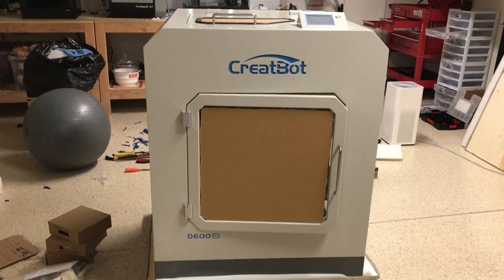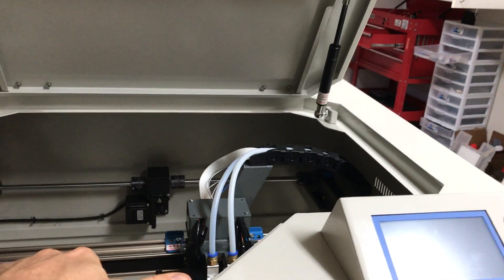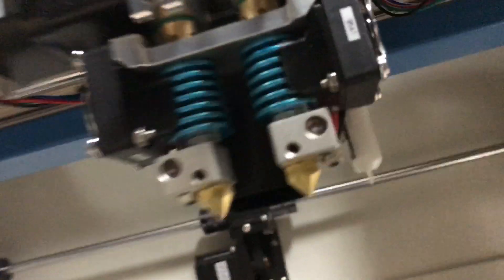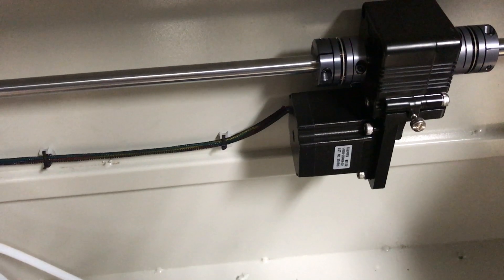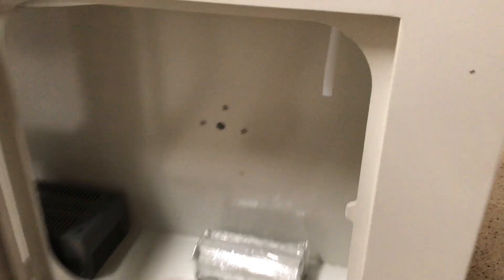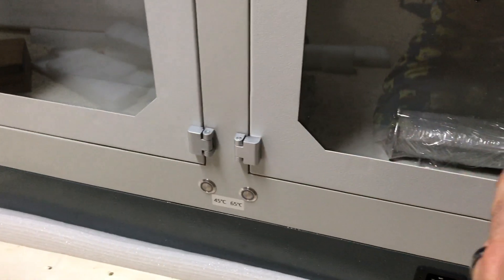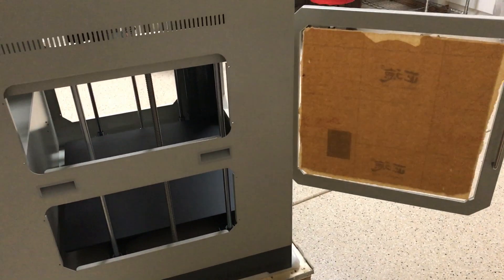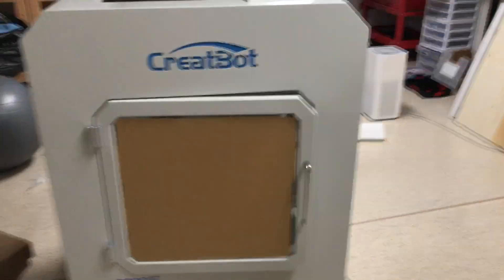3D Labs - Creatbot D600 Pro Intro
We recently received a Creatbot D600 Pro for our prototyping service. This thing is a real beast, and will be a real asset for our customers.